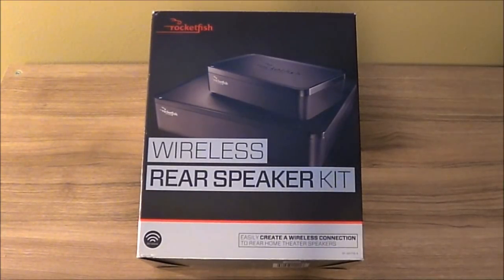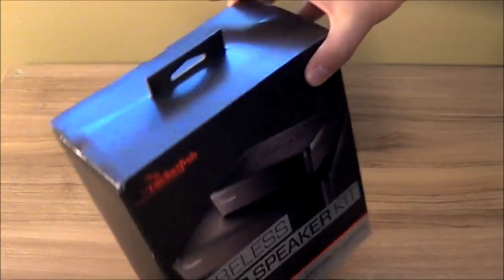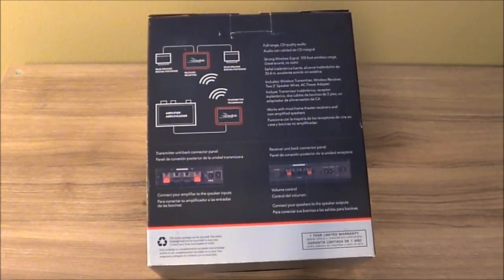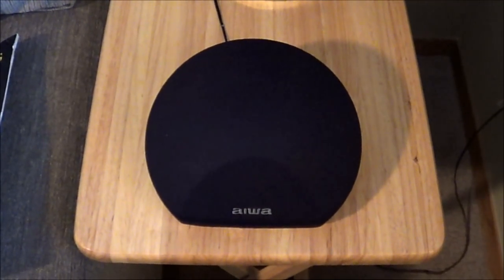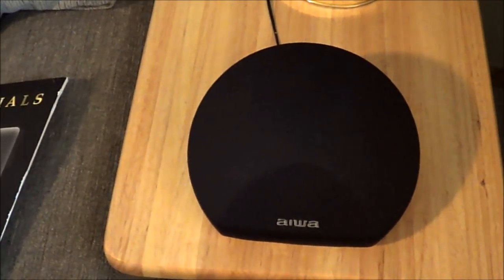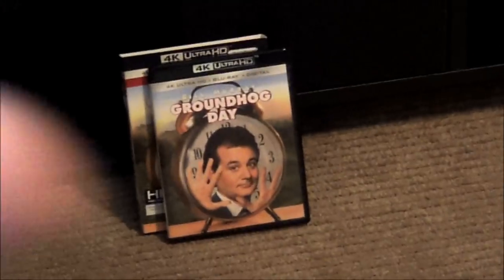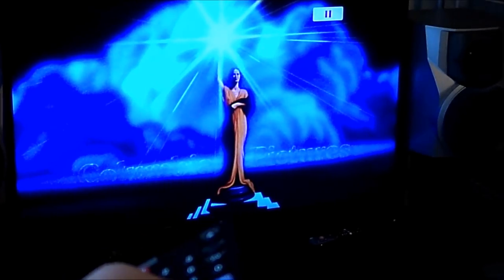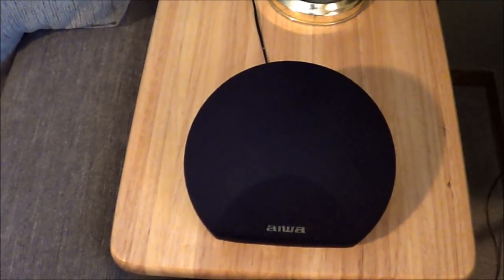Oddity Archive: Episode 152.5 – Ben’s Junk: Rocketfish Wireless Rear Speaker Kit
There were a precious few hallmarks of the old Archive HQ that I did NOT want to carry over.  Speaker wire running all over the room was one of them.